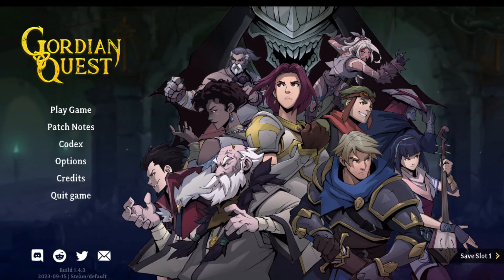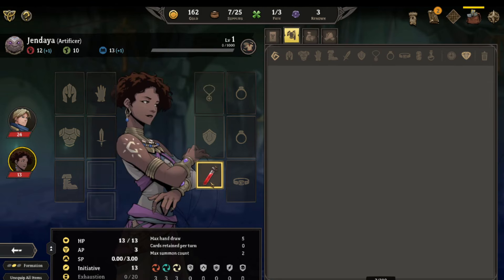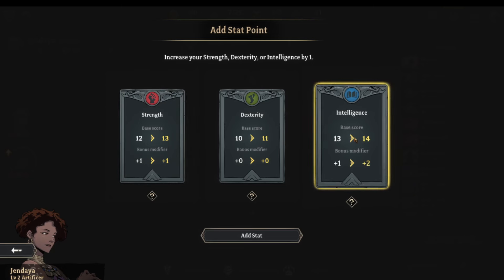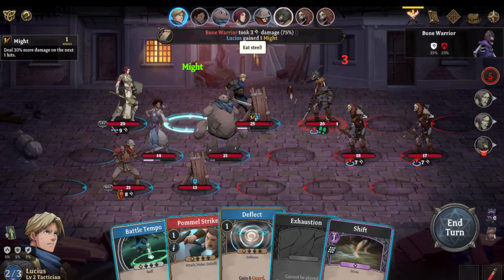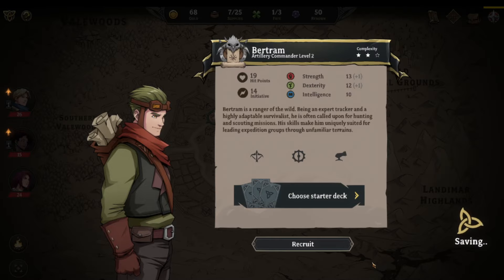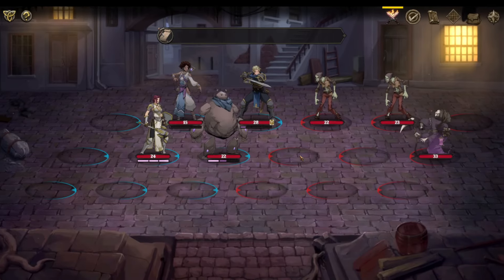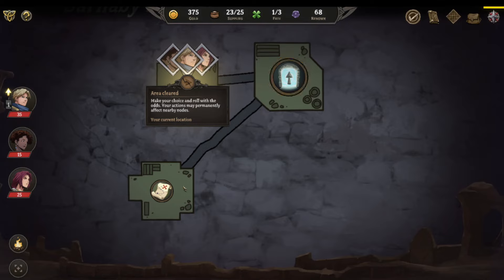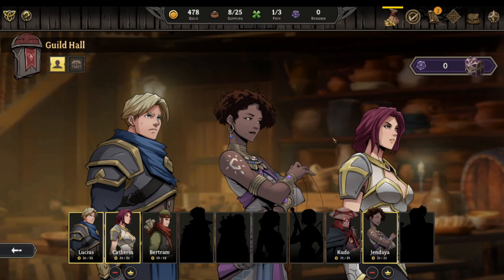Gordian Quest: the time flew by